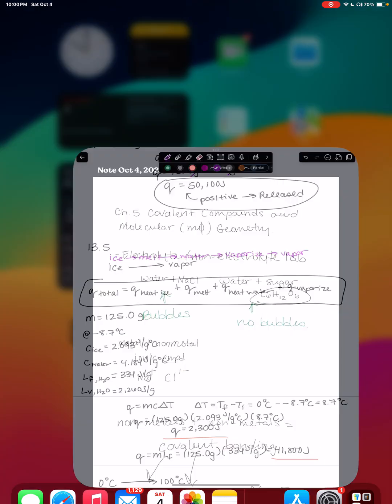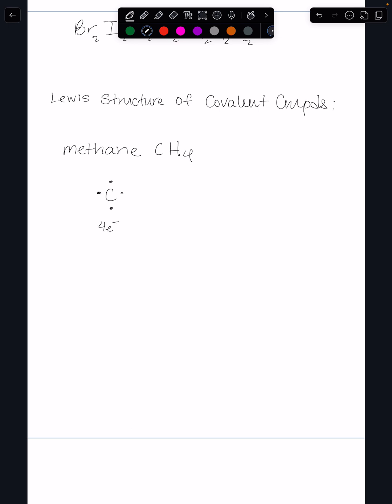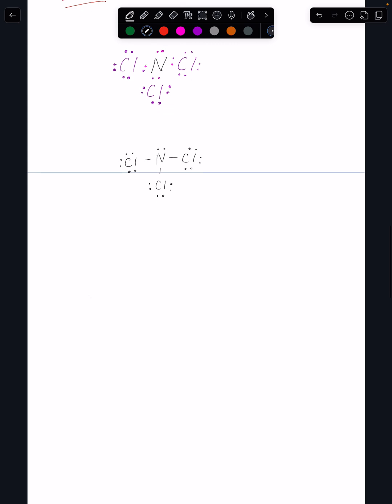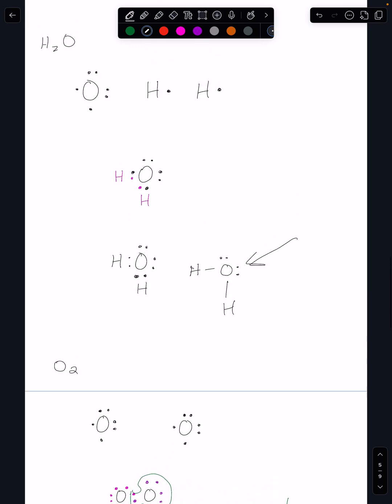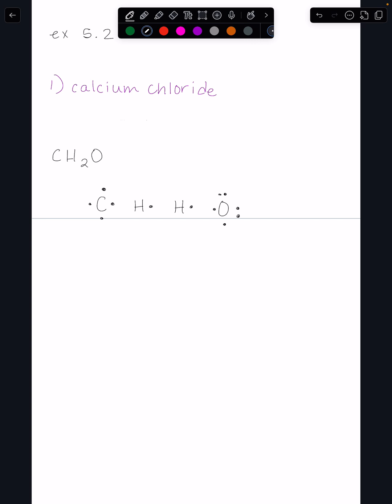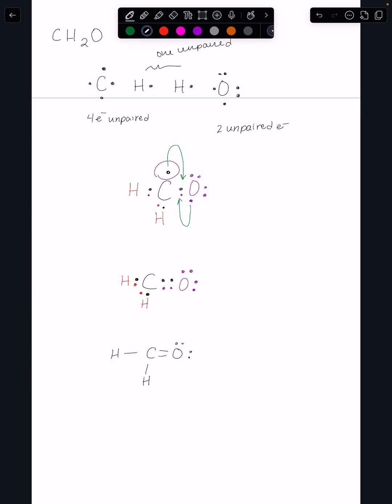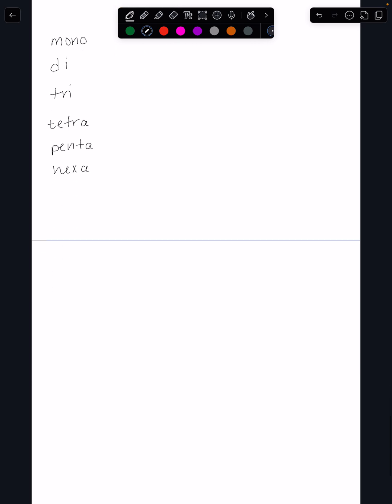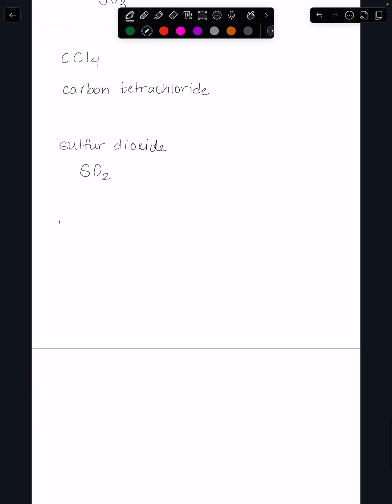15Oct2025 chemistry lecture